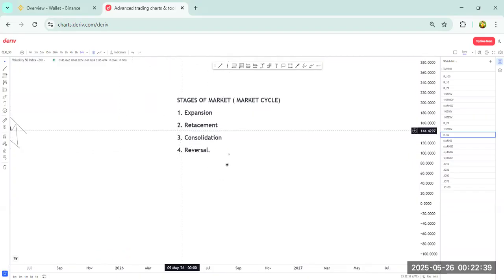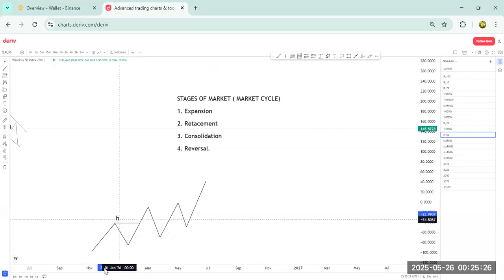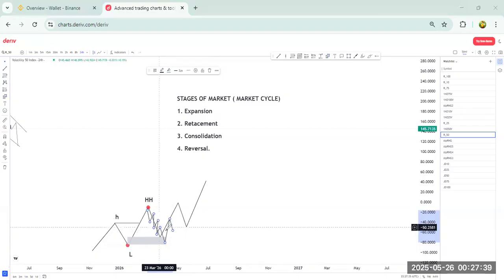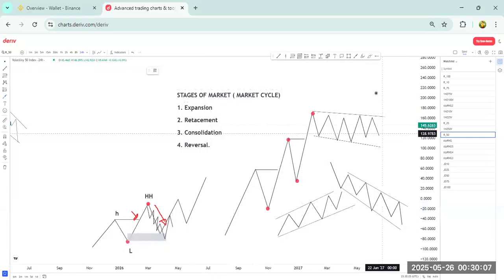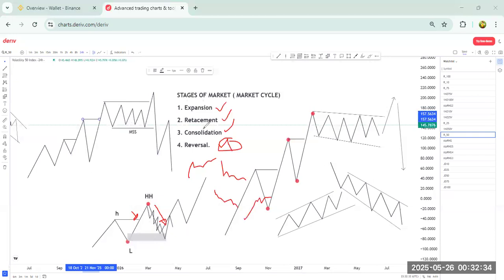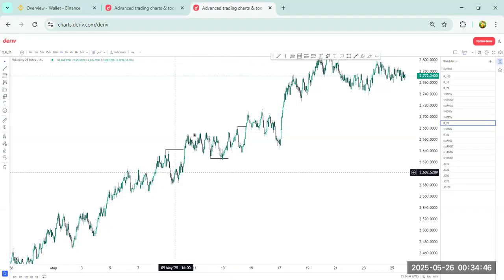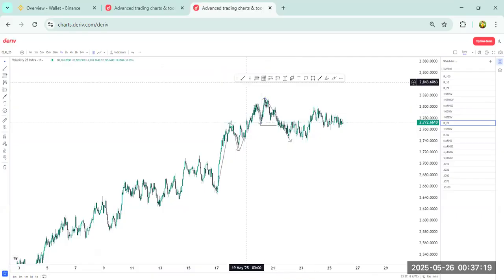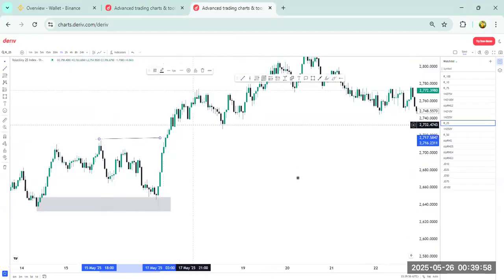Market Cycles Price cycles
Enjoy, we shall more examples later